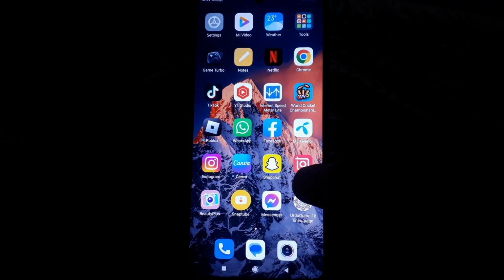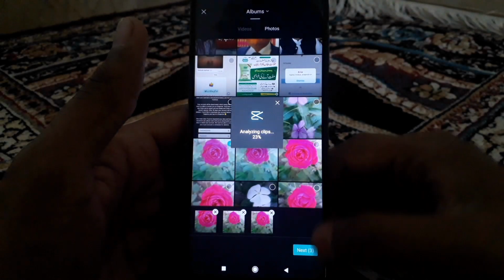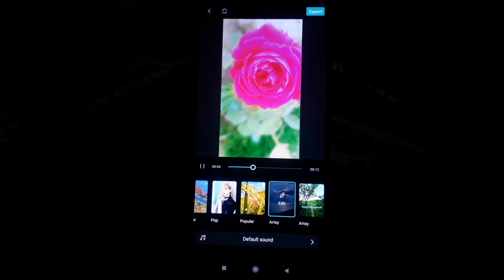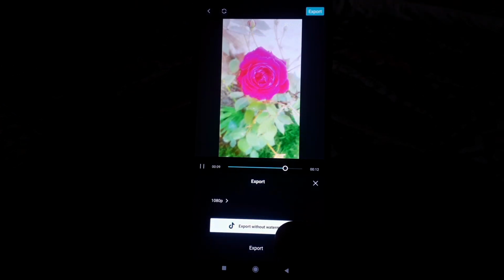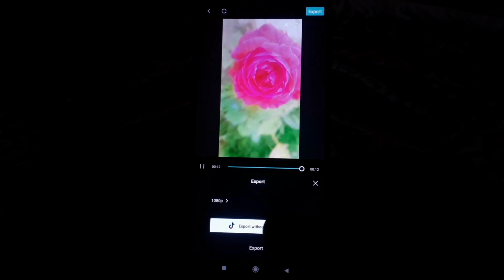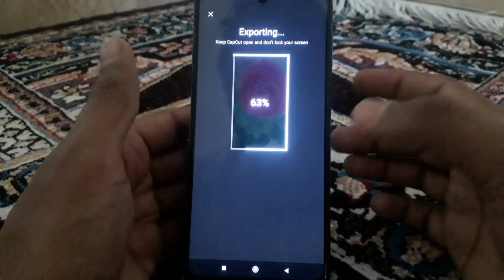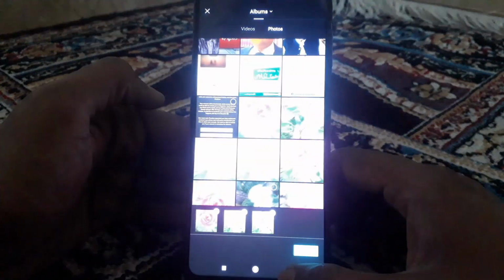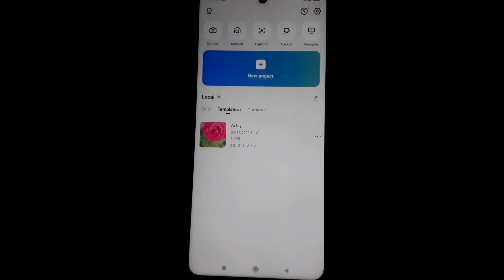How to Fix Capcut Template not Showing|How to Fix Capcut Template Not Showing on TikTok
When you want to know capcut template not showing how to fix capcut no templates 100 success but you do not find any method. If you are looking for capcut template not showing how to fix capcut no templates 100 success then your search is over. In this video we will tell you an amazing way capcut template not showing how to fix capcut no templates 100 success. So if you want to know capcut template not showing how to fix capcut no templates 100 success then you have to watch this video completely.